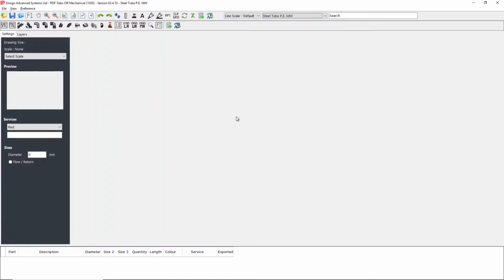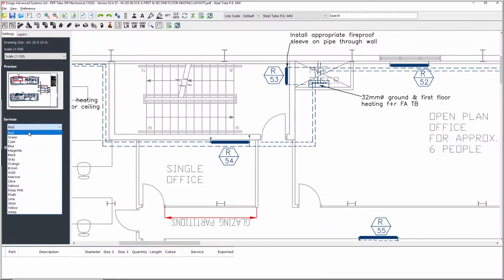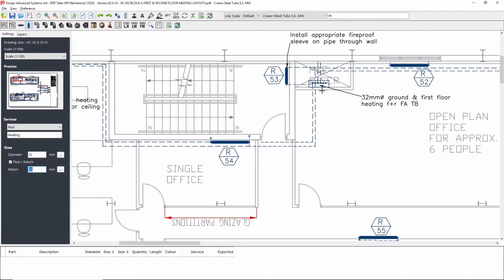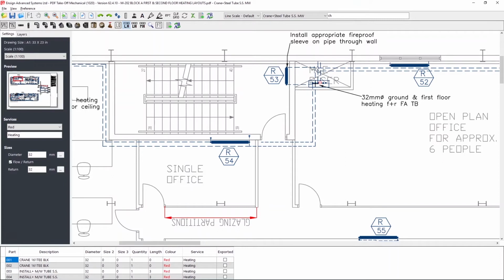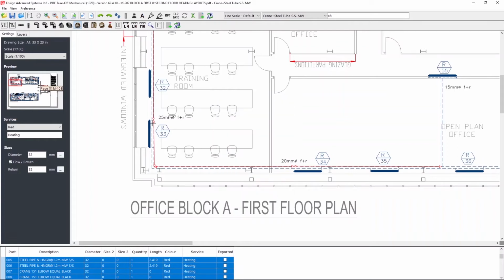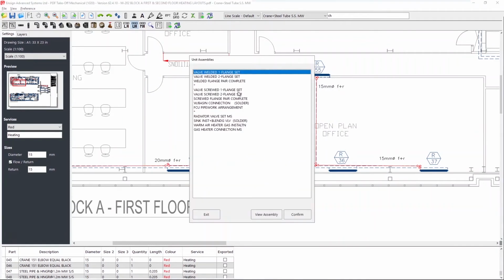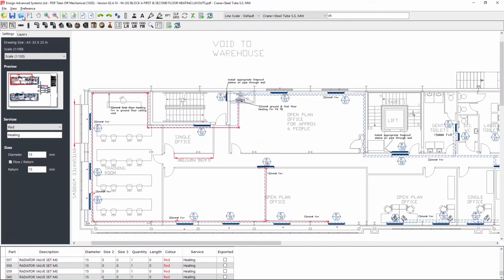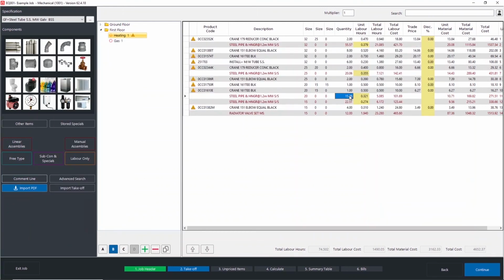Ensign Mechanical PDF Take-Off Software (Getting Started)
Are you a Mechanical contractor looking for the best contracting software for you? Ensign Mechanical PDF Take-Off Software is the UK's favourite take-off software for Mechanical contractors. In this tutorial, our head of training Alex takes you through the software step-by-step.

Here are all of the relevant sections covered in this walkthrough:
00:00 Uploading drawings to the cloud
00:46 Opening drawings
00:59 Setting the scale
02:01 Services & colours
02:44 Selecting specs
03:31 Getting started/settings
05:30 Linear take-off
08:11 Unit take-off
09:37 Specialist item inputs
10:39 Quick group counts (repeat run)
11:25 Finding items & advanced search
12:16 Excel export & saving
13:49 End exporting to the estimating

For over 40 years we've been providing Mechanical contractors with user-friendly estimating software and take-off software. The future of estimating and take-offs is undoubtedly digital, with more and more Mechanical contractors looking to contracting software in order to get ahead of the competition.

Ensign's Mechanical On-Screen Take-Off Software saves you both time, money, and a whole lot of printing, with rapid on-screen take-off from electronic drawings.

To learn more about Ensign Estimating and Take-Off software or book a free online demo,